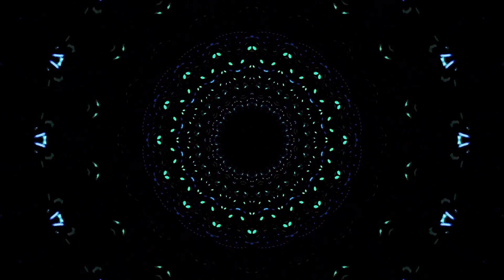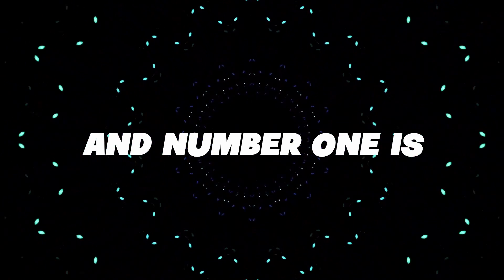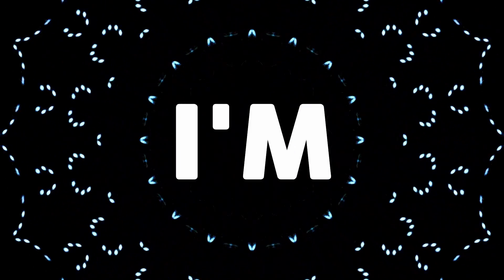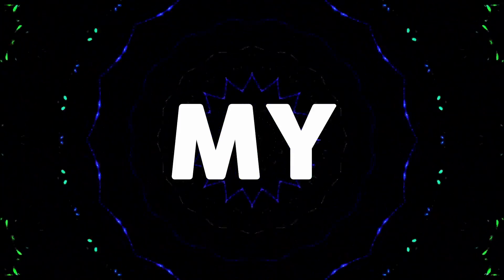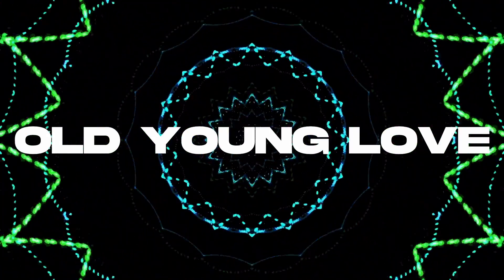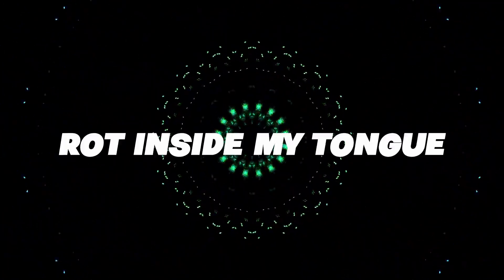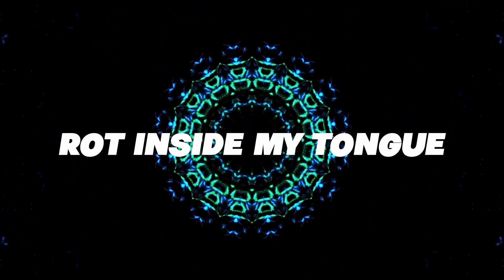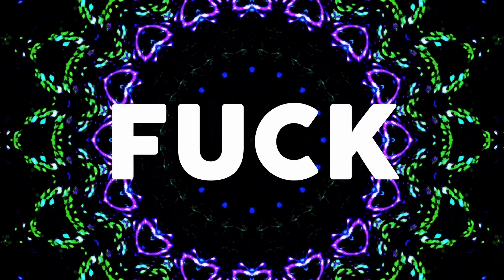Old Young Love - Call Me Back (Audio Visualizer)